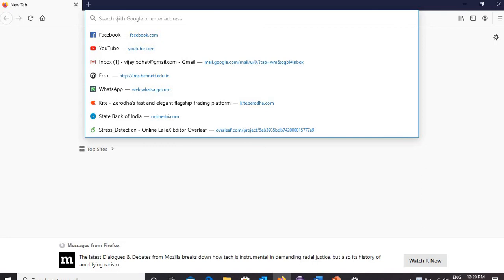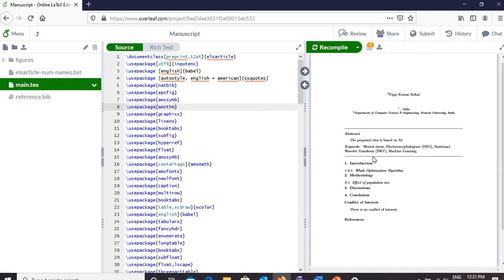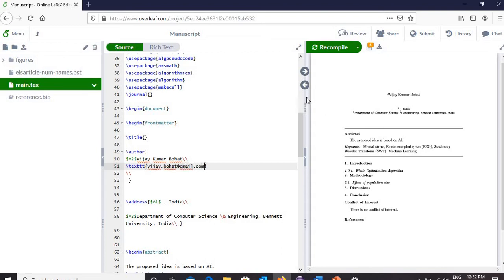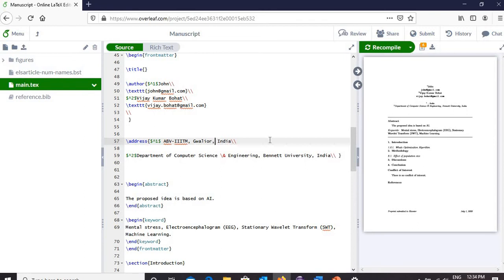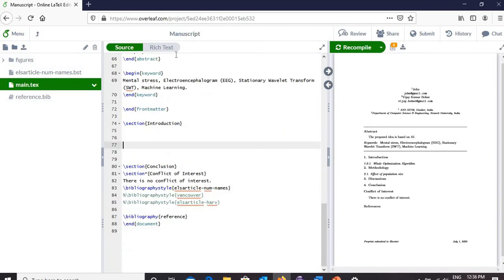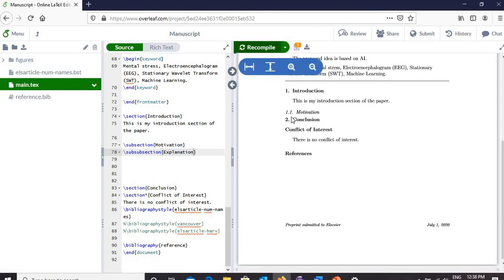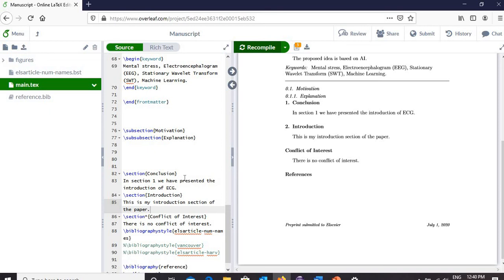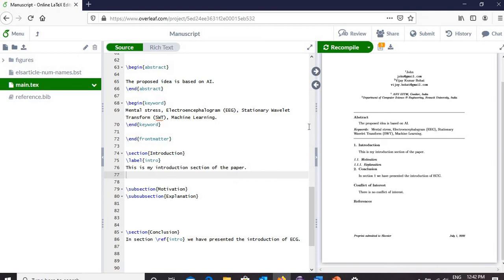How to use Latex word processing tool using Overleaf com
In this video overview of use of latex word processing tool through overleaf.com has been provided.